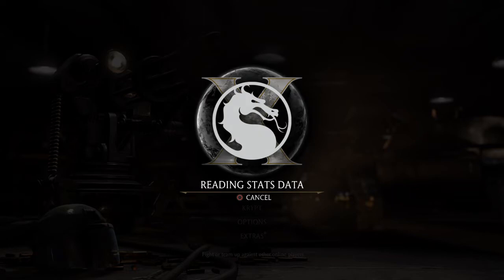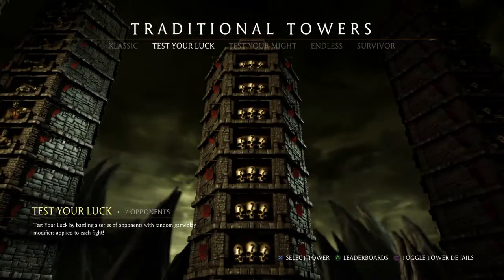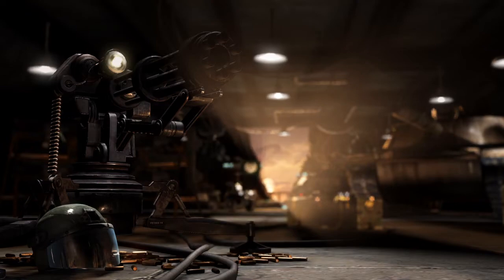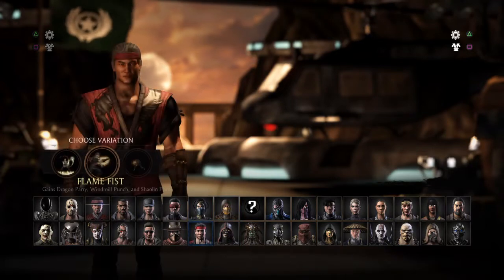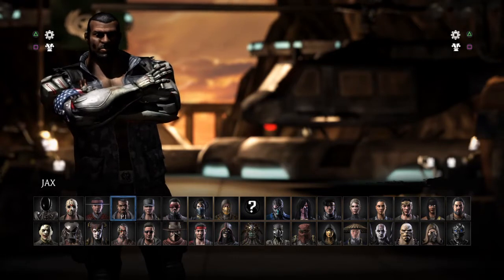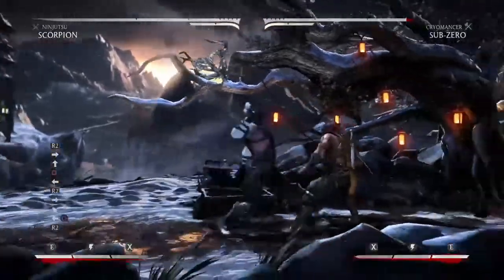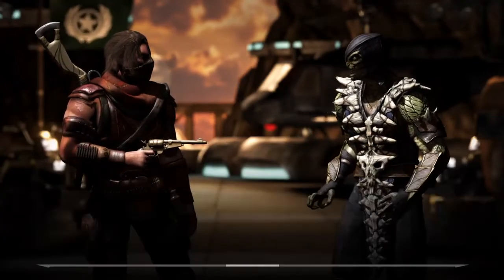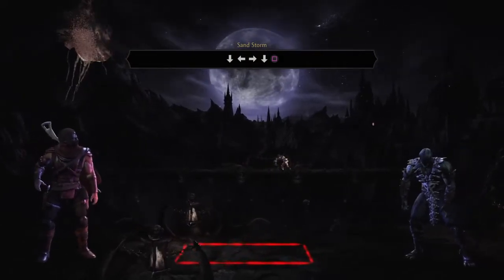Explaining how I am able to play Mortal Kombat X as a blind gamer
Hi it’s SightlessPlayer The One And Only. Just A Small Time Local PS4 Blind Gamer Trying Out Live Streaming. Hope To Have You All Join Me In My Live Gameing. Thank You Hope To See You There. P.S. Grinding It Out For 1k And Sub Shouts.